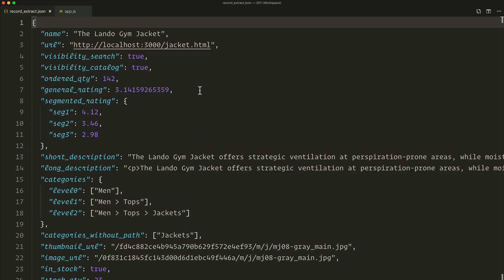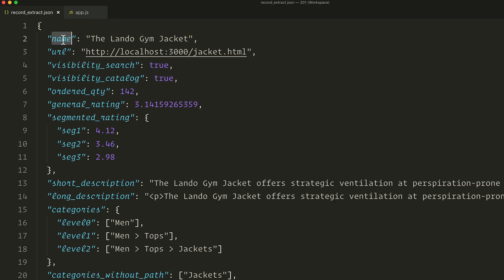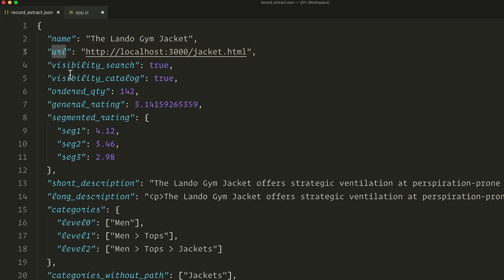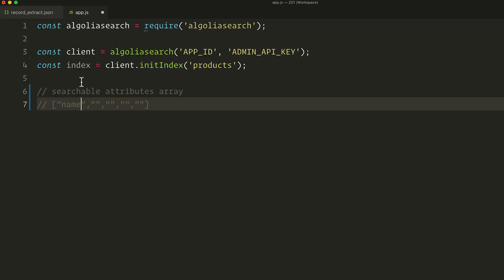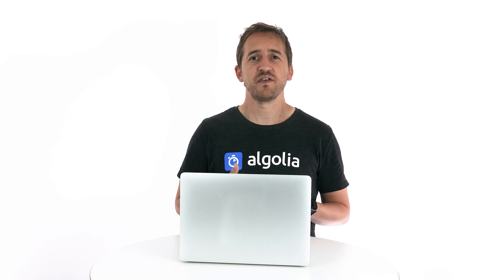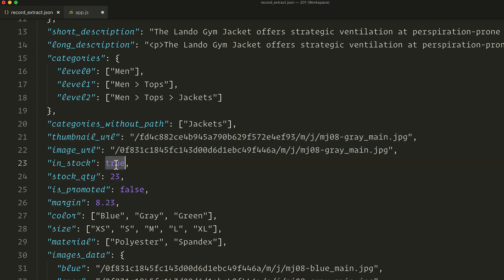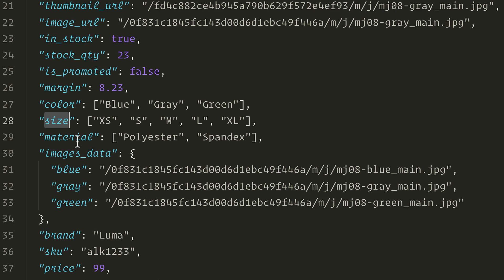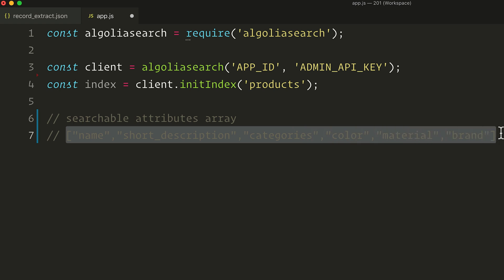Selecting Searchable Attributes - Build 201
When considering your data from the search perspective it’s important to select and send to Algolia only the necessary attributes.